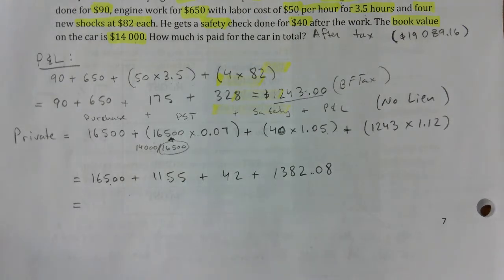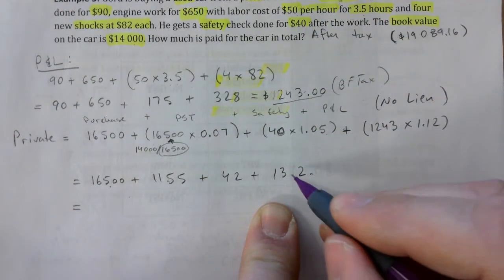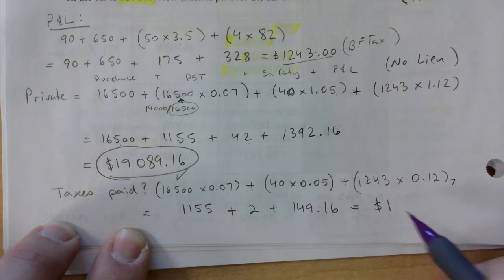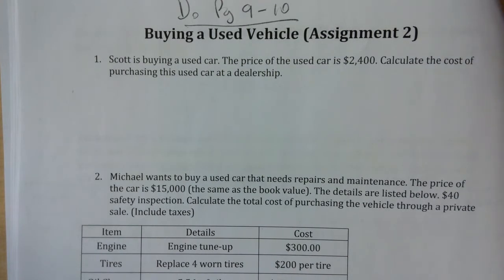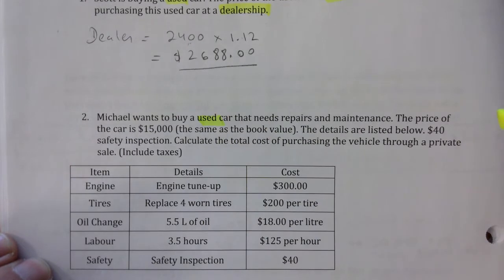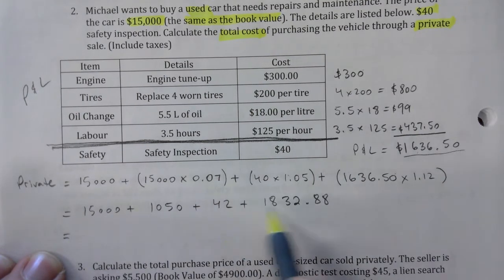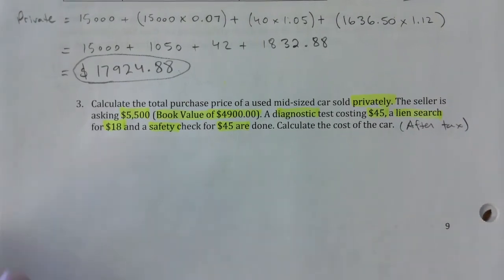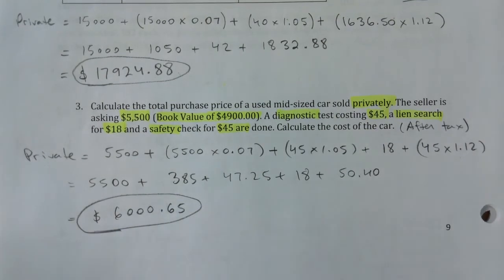ESMR4S VF BUYING USED More examples